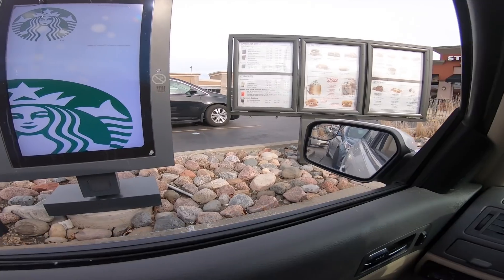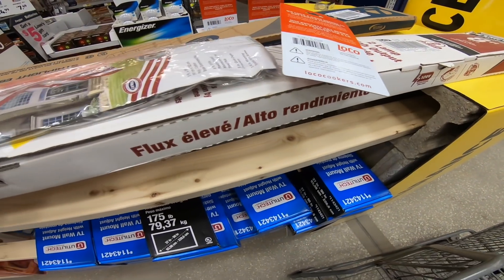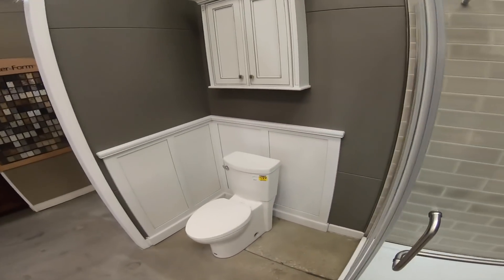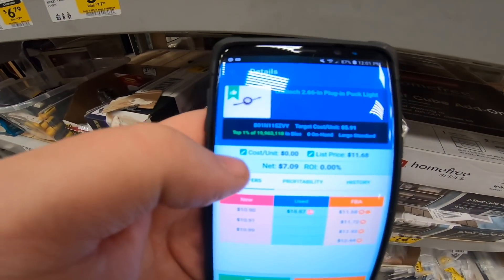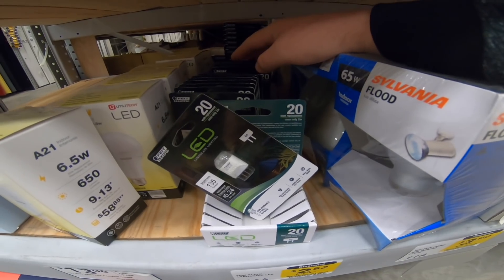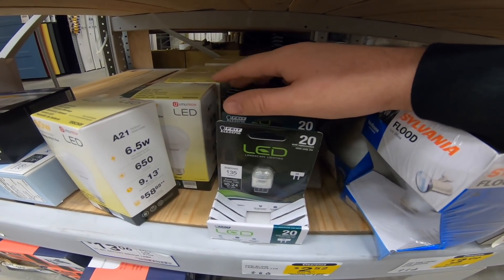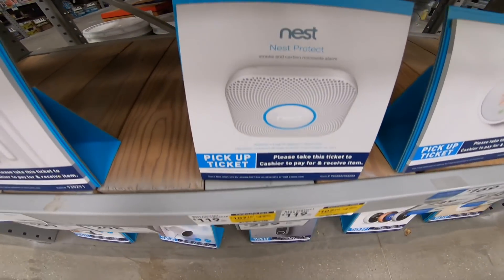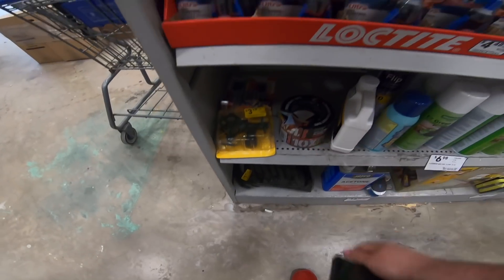Lowe's Retail Arbitrage - WHAT A BIG CORPORATE STORE LEFT ME IN CLEARANCE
Lowe's Retail Arbitrage - WHAT A BIG CORPORATE STORE LEFT ME IN CLEARANCE.  Here is what i found in the clearance aisle to resell on amazon FBA.  Lowe's placed these in the aisle and i bought them at a great discounted price.